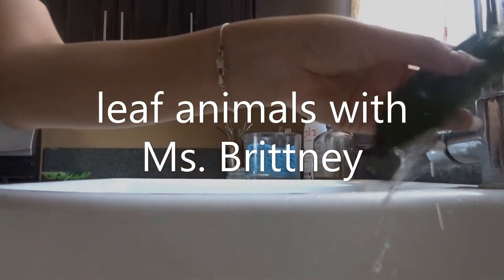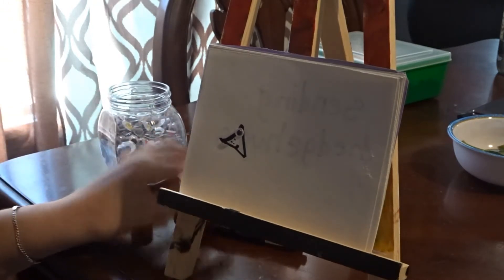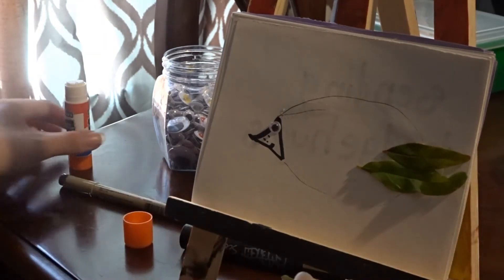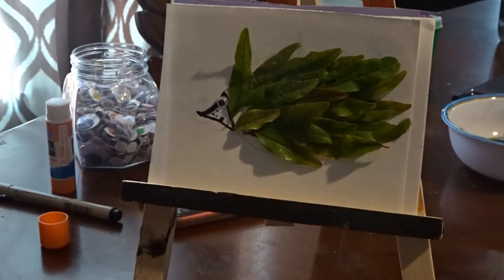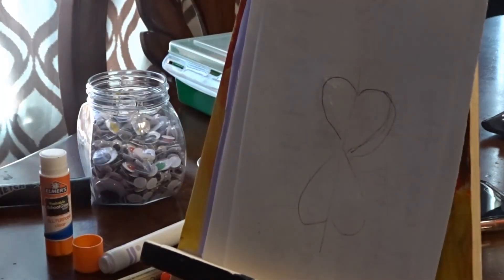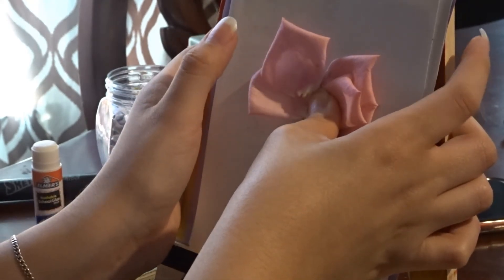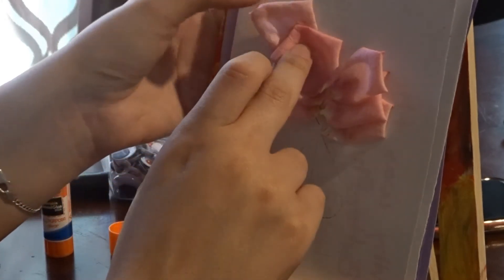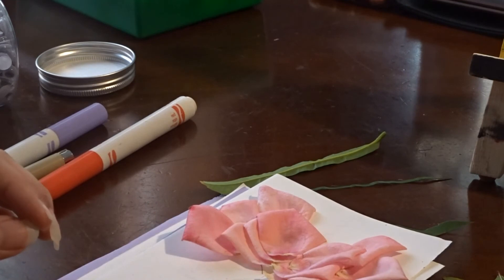kids leaf animals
let us make leaf animals together